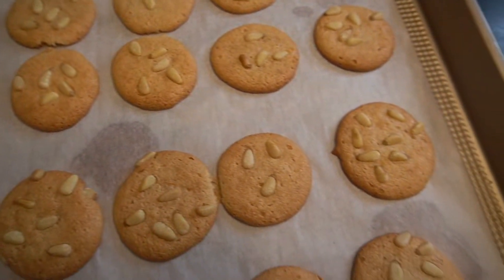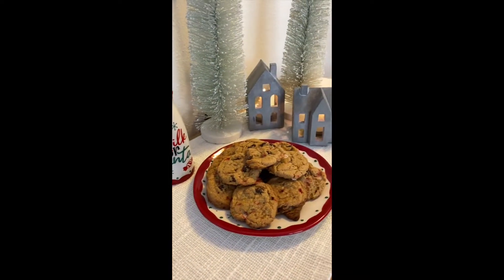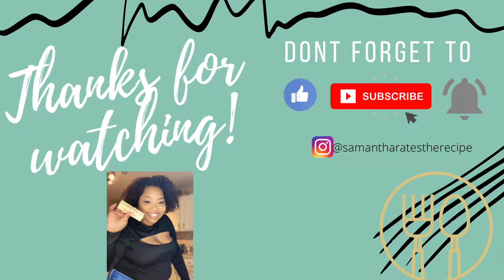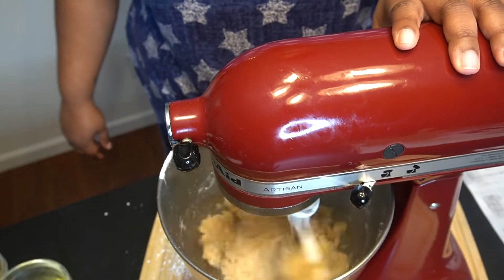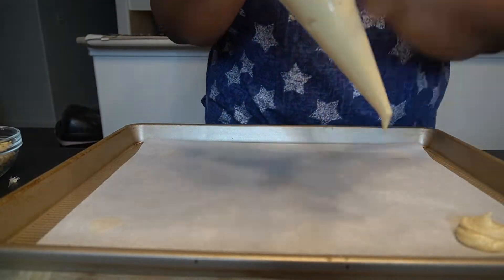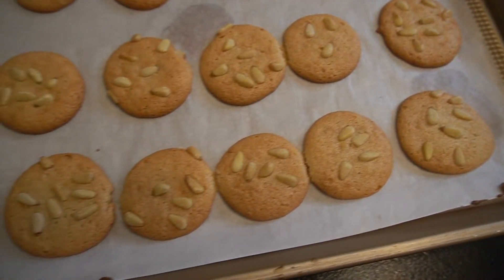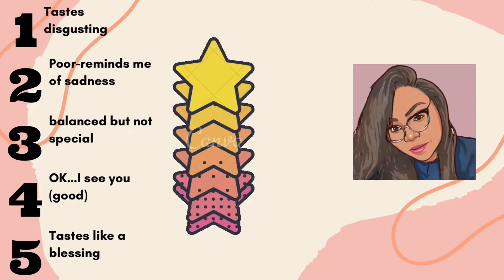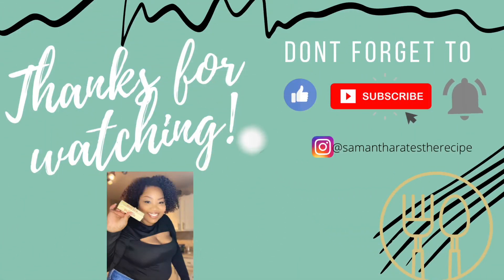Food Network's 12 Days of Christmas Cookies: Anne Burrell's Pignoli Cookies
Welcome to the 12 days of Christmas...cookies that is! The foodnetwork annual cookie extravaganza has kicked off and ReeDrummond has picked out 12 of her favorite cookie recipes. The cookie for today comes to us by way of AnneBurrell. We mad her pignoli cookies and I will say while this is an incredibly simple recipe to make, it did not give me "yes gawd" vibes.

Recipe Ingredients:
15 ounce can gluten-free almond paste (finely crumbled)
1 1/2 cups powdered sugar
2 tbsp honey
pinch ground cinnamon
pinch of fine salt
2 large egg whites
1 lemon zested
1/2 - 3/4 cups pine nuts

Rating:
Taste: 3 out of 5
Time/Effort: 5 out of 5

My book: While I Wait
Show Schedule
Rate the Recipe                   Mondays
Wet Your Beak                     Wednesdays
Learn2Like                            Fridays
This means I will make commission on sales you make through my link. This comes at no extra cost to you should you use my links/codes, it's just one more way you can support me and and the channel.
Guess who's back in the house?! It's Samantha here with Samantha Rates the Recipe and if you're new to the channel, I'm here to find out if all the food we see on t.v. and the internet is as good as it looks.